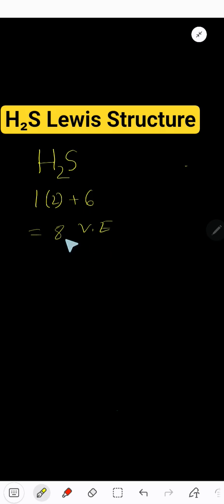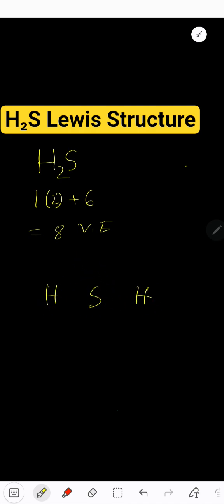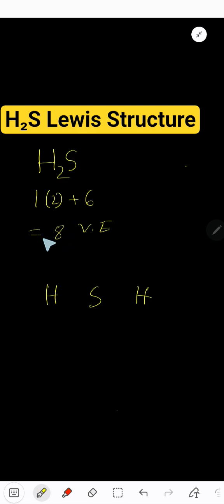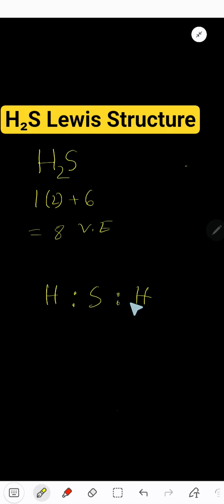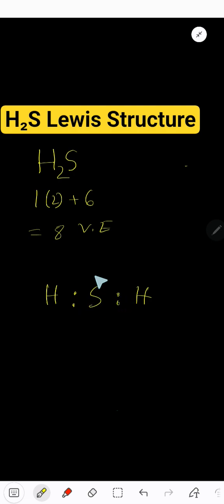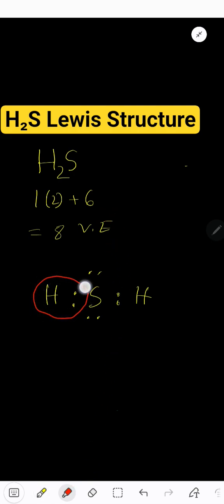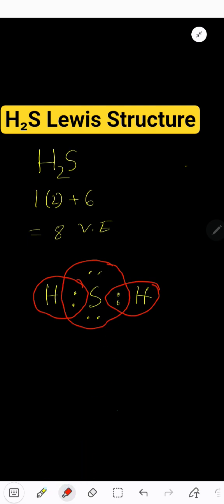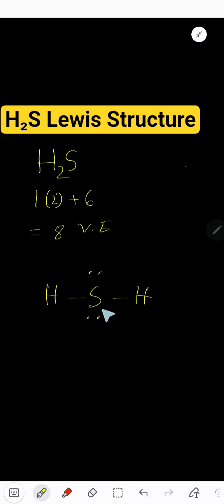H₂S Lewis Structure Explained | How to Draw the Lewis Dot Structure for Hydrogen Sulfide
📝 YouTube Description:

Learn how to draw the Lewis structure for H₂S (Hydrogen Sulfide) step-by-step in this quick and easy tutorial! 🧪
We’ll cover how many valence electrons H₂S has, how the atoms bond, and what the correct structure looks like.

🔍 In this video, you'll learn:

The number of valence electrons in H₂S

Step-by-step method to draw the Lewis dot structure

Explanation of lone pairs and bonding in H₂S

Molecular geometry of hydrogen sulfide

Perfect for chemistry students, teachers, or anyone preparing for exams like AP Chemistry or General Chemistry.